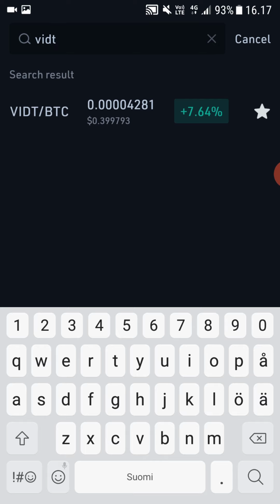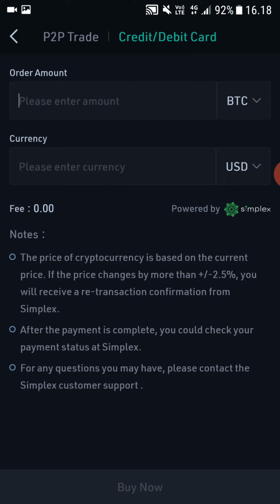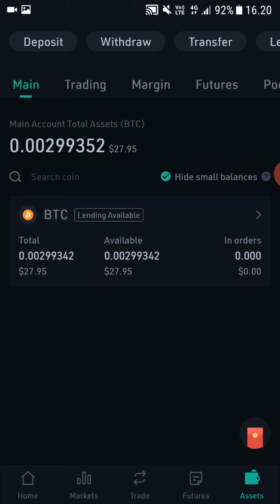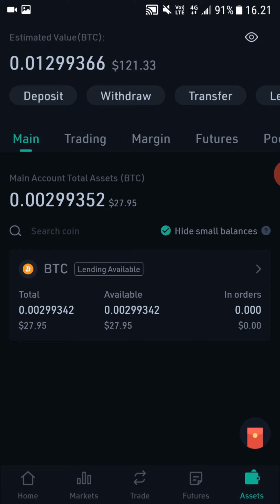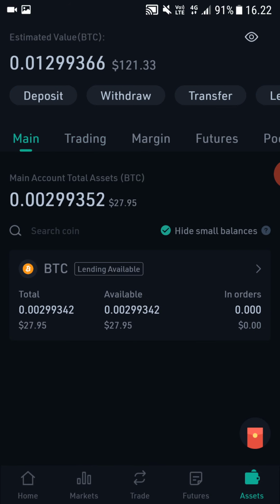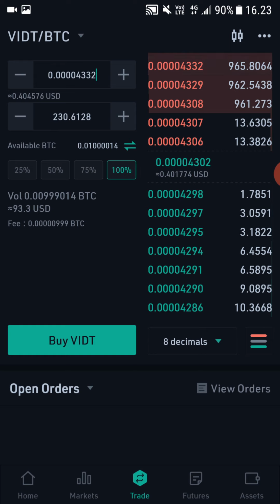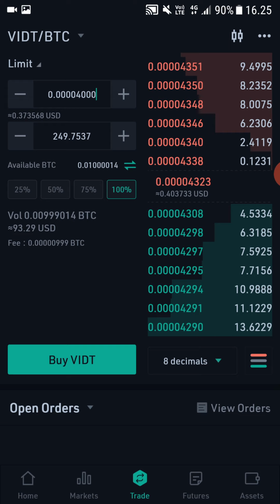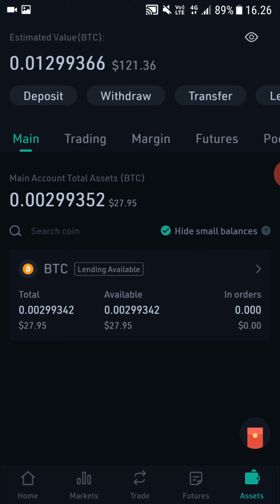How To Buy V-ID (VIDT) For Beginners